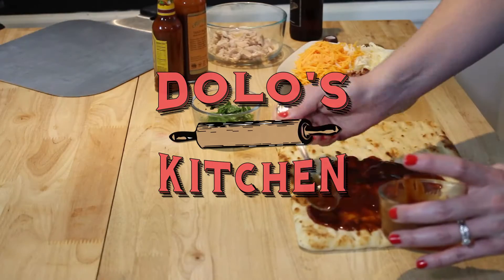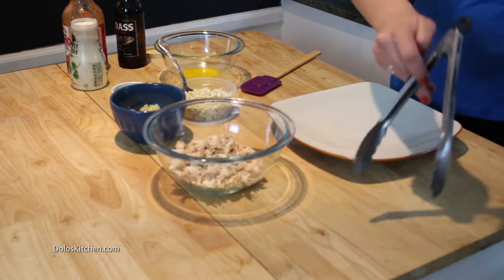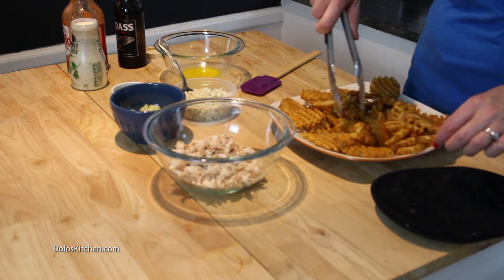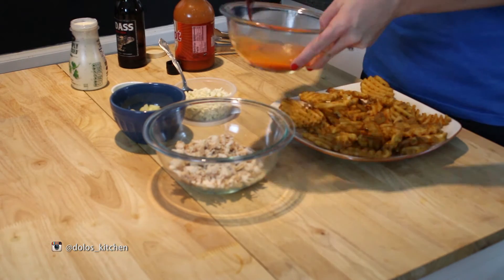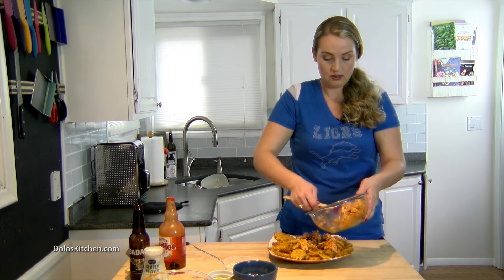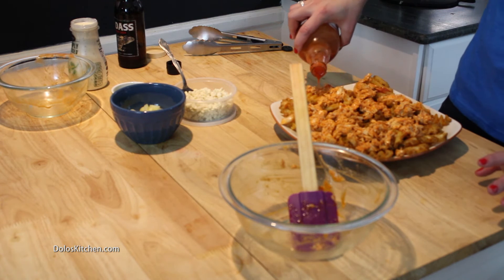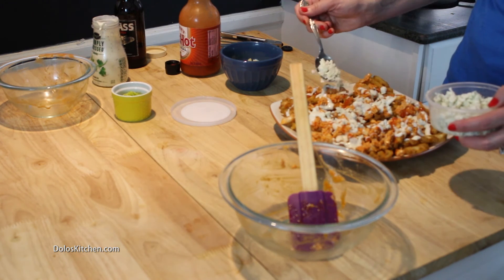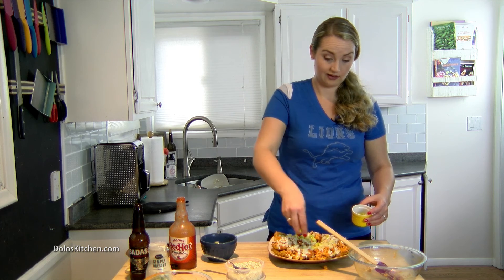GAME DAY RECIPE: Loaded Buffalo Chicken Waffle Fries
How to make buffalo chicken waffle fries?
Don't be the jackass that shows up to your friends house with a $1 bag of chips. You can do SOOO much better!
Make this twist on a classic bar food!

Producer/Director: Benjie Solorzano
Host: Kristin Solorzano
Makeup: Krisz Drouillard